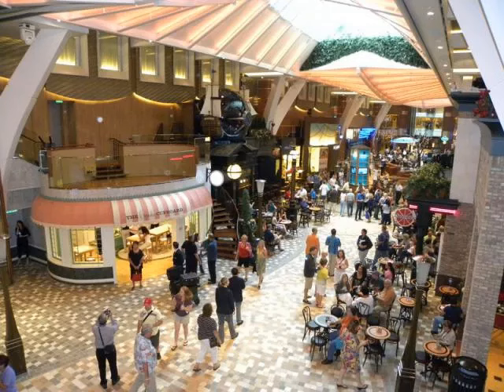Allure of the Seas Royal Promenade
The first Royal Caribbean Royal Promenades were located on the Voyager- and Freedom-class ships. The Royal Promenade on the Allure of the Seas is a marvelous indoor mall area, lined with shops, bars, and restaurants. Serving as the entry area for embarking passengers, it's the first thing an Allure of the Seas passenger sees. It's also the hub of the ship featuring parades and parties and is a good place to people-watch..
The Royal Promenade has three restaurants similar to those on the Oasis of the Seas--the Bow and Stern English pub, the Cafe Promenade, and Sorrento's Pizzeria. Those with a sweet tooth love the Cupcake Cupboard, and the area even has the first Starbuck's at sea..
The bars on the Royal Promenade are diverse, fun, and are identical to those on the Oasis of the Seas. They include the Schooner Bar, On Air Club, Boleros, Rising Tide, and the Champagne Bar. The most innovative bar is the Rising Tide, which doubles as an elevator connecting the Royal Promenade with Central Park three decks above. It's a wonderful concept and a real conversation piece..
Adding to the mall-like atmosphere on the Royal Promenade are the eight retail outlets, including GUESS, a photo store, Regalia fine jewelry and gifts, Solera perfume and cosmetics, a logo and souvenir shop, boutique fashion store, and a liquor store..
The next area is guaranteed to help you relax and rejuvenate--the Vitality Spa and Fitness Center..